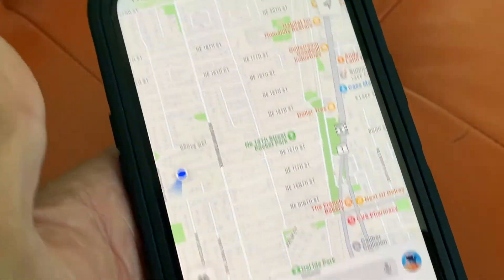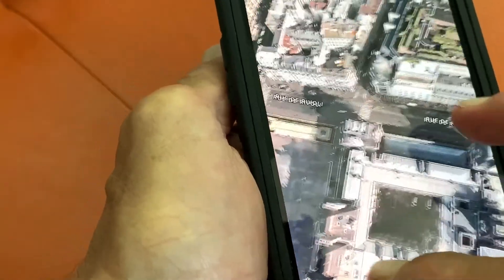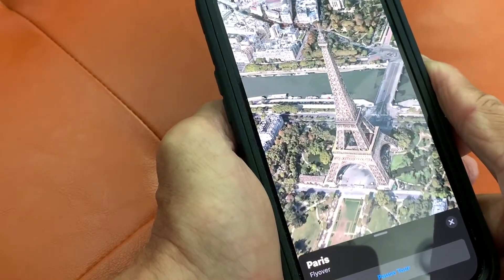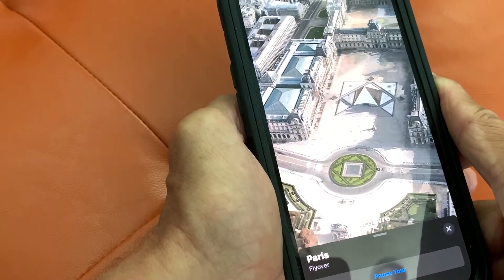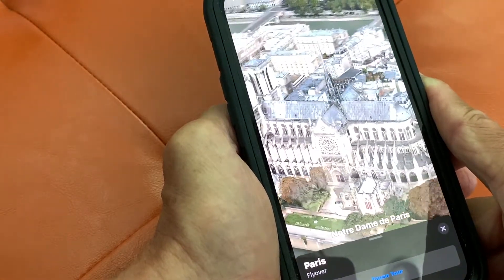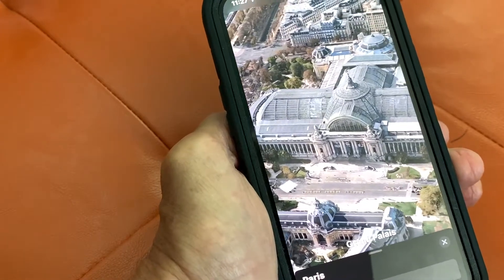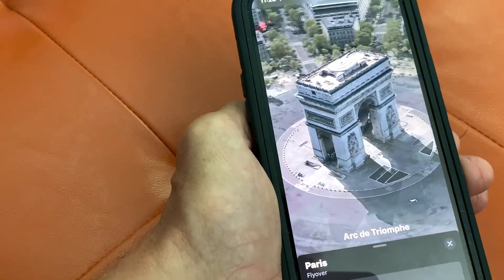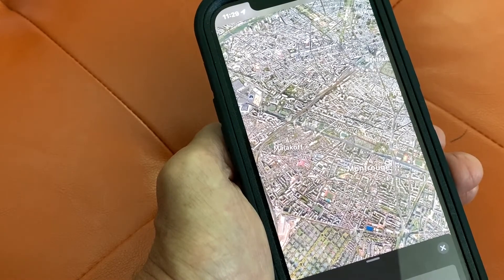How to Tour Paris using Maps Flyover and Tour features on iPhone 12 iOS15